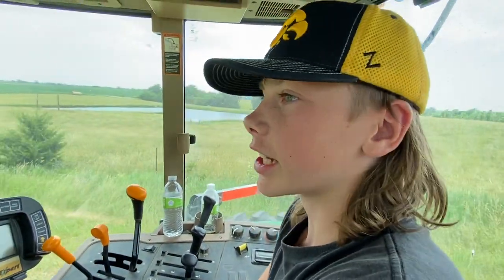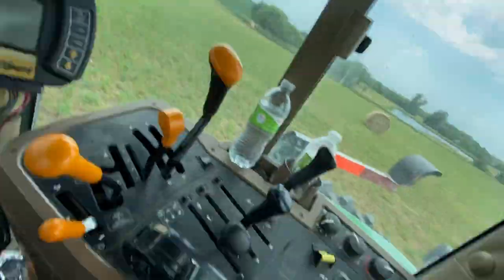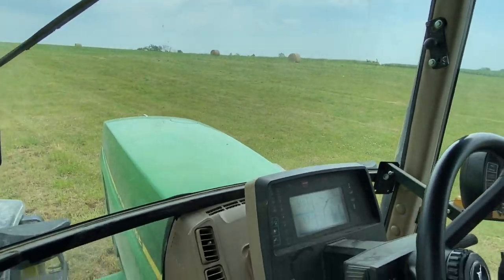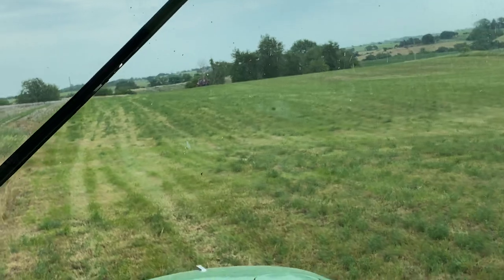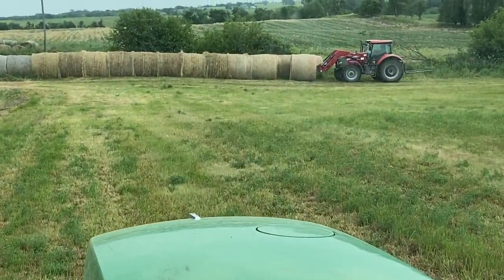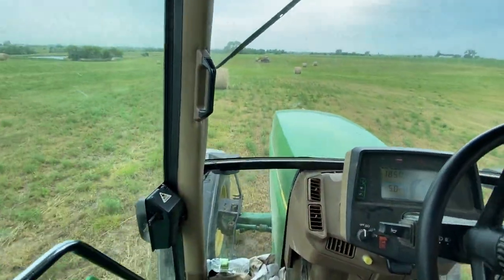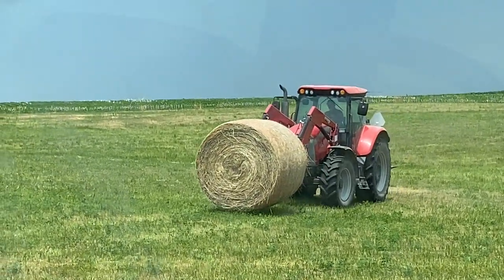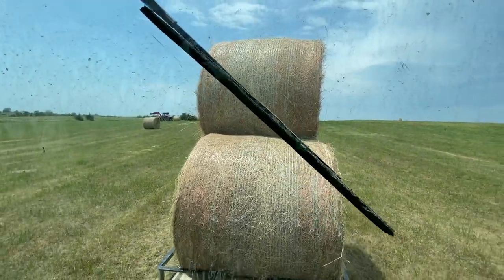PICKING UP BALES WITH THE JD 7810